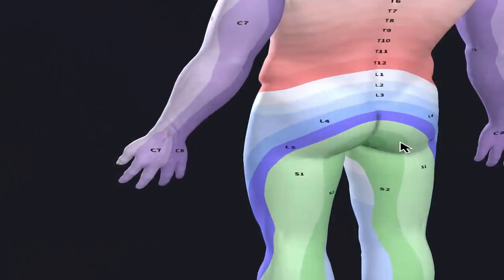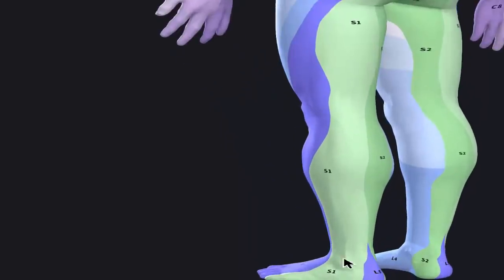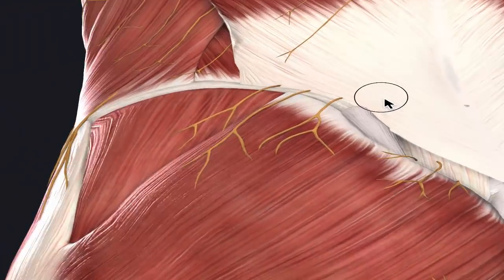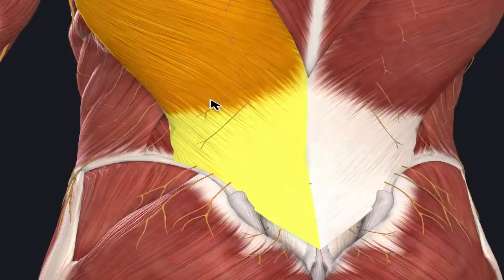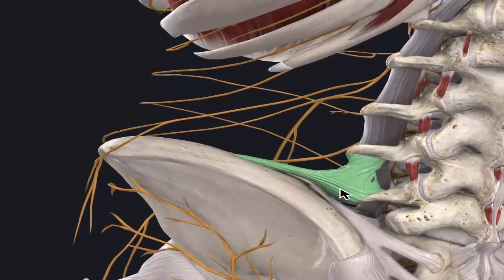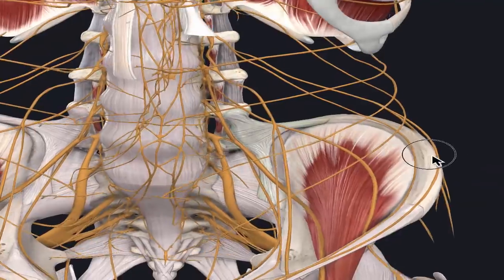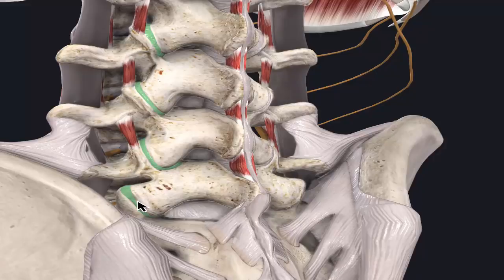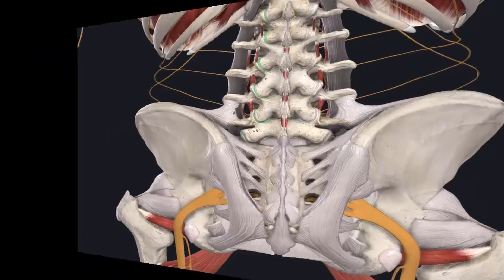What Is Sciatica Pain?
What is sciatica pain is explained by Dr. Sorr from Source of Health. He breaks down what sciatic pain truly is and what the other mystifiers are.

When you look at the lumbar spine, what you first see is the dermatome. The dermatome is the patterns by which our nerves get distributed down along our skin.

The first of our lumbar spine, L1 and L2, starts up top and wraps around to the front. L3, L4 and L5 start to move down the leg. The last part of the spine is called the sacrum and that covers the back of the leg all the way down to the outside of our foot.

If we take a look underneath the skin, we will be able to determine how some of these structures are really implying where the pain is coming from. When we remove the layer of skin and fat pads, we can then see clearly our musculoskeletal system.

Often what is missed with some diagnoses is what is called cluneal nerve pain. This is pain felt in the buttocks area and can be easily treated and remedied with neuro prolotherapy. This therapy can help free these nerves that can be encased or fribrosed within the fascial networks.

The iliolumbar ligament connects to L4 and L5 and to the top of the hipbone. It also attaches to the front side of our sacroiliac (SI) joint. So, if you have pain that goes down and deep and it feels achy can be a problem with our iliolumbar ligament.

The nerves that go down our leg all bundle together inside what we call the sciatic bundle. The individual nerve roots are coming from the nerve root itself in between a disc. These nerves can get compressed from a bulging disc.

It’s important to understand that the bulging disc is not always necessary to treat. We have to understand that an MRI that shows something abnormal in structure does not mean that is where the pain is coming from.

We should look to avoid surgery whenever possible and exhaust all our other options that are conservative without drugs or surgery. During a free discovery session with Dr. Steven Sorr, he will look to get to the root cause of where your pain is coming from.

In most cases, this pain can be resolved and eliminated with dextrose prolotherapy or PRP injections which represents regenerative medicine and is the model of the future in healthcare.